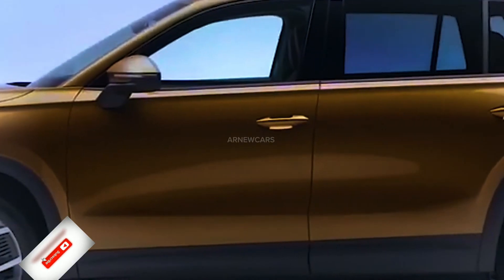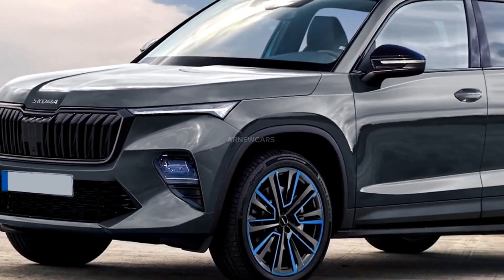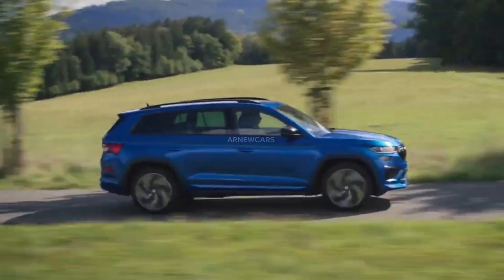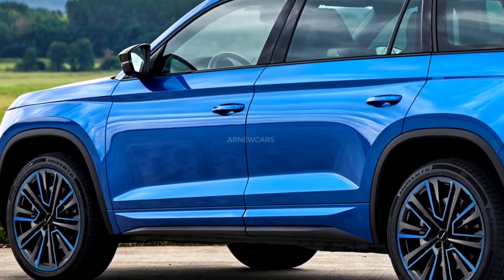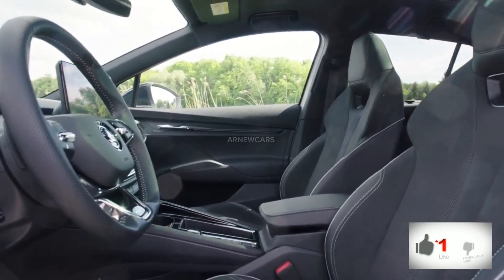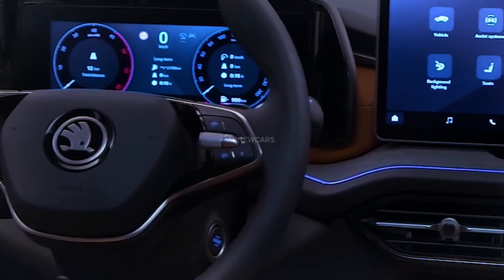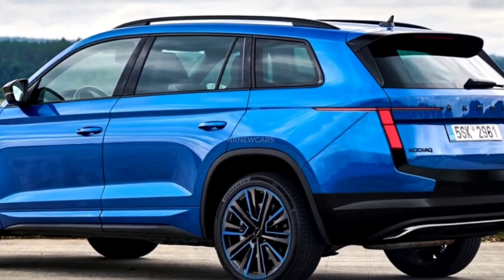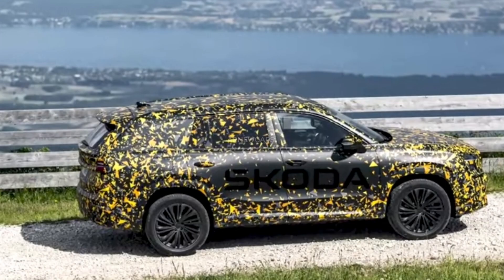2025 SKODA KODIAQ: A Refined Family SUV with Enhanced Features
Considering the facelift compared to the previous year, all the innovations introduced in the 2025 Skoda Kodiaq are reliable.  A new, more upright grille, slimmer headlights

, a new hood, new bumpers, a roof spoiler, etc.  Ride quality is also quite good and everything seems well put together.  The 2025 Kodiaq replaces the traditional hybrid system with a plug-in hybrid (PHEV) configuration.  This means it will include a gasoline engine

, an electric motor and a larger battery pack than a standard hybrid.  This is more than enough for daily driving and interstate travel.  There is a respectable choice of engines.  The 1.5-liter turbo four gasoline engine with approximately 150 horsepower and 250 Nm of torque will continue to power

 the base versions.  Of course, there are also models with the reliable 2.0-litre TDI turbo diesel.  Besides the 190 horsepower variant, a high-performance RS model with 245 horsepower is also available.  Although front-wheel drive is the default, all models can be paired with an all-wheel drive system

.  Skoda Kodiaq 2025 will retain the same interior design, which is simple and traditional.  The dashboard is not the most beautiful on the market, but it is well built.  Everything has a solid feel and the materials themselves are good.  In addition, sound insulation is quite good,

 keyless entry, remote start, electric trunk lid, automatic headlights, roof rails, 9.2 inch or optional 13 inch infotainment screen with navigation, wireless Apple CarPlay and Android Auto, wireless charging, digital instrument panel. , dual-Zone climate control, ambient interior lighting.

 should be standard on all models.  However, interior space is Kodiaq's strongest point; the front seats are quite spacious and can fit people easily.  The second row is equally roomy and can easily fit three people.  The cargo area of this SUV is really spacious

.  The 2025 Skoda Kodiaq is scheduled to be introduced in 2024, with deliveries scheduled to begin in late 2024 or early 2025.  It is expected to be available for a starting price of around £33,000 in the UK, €35,000 in Europe and $52,990 in Australia